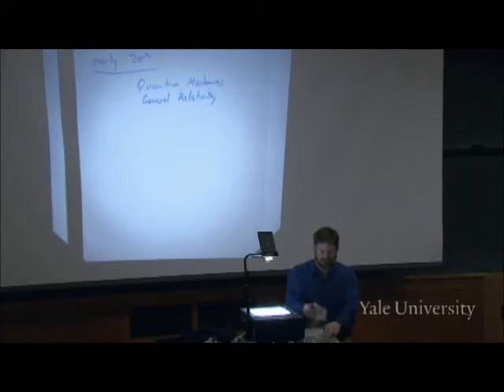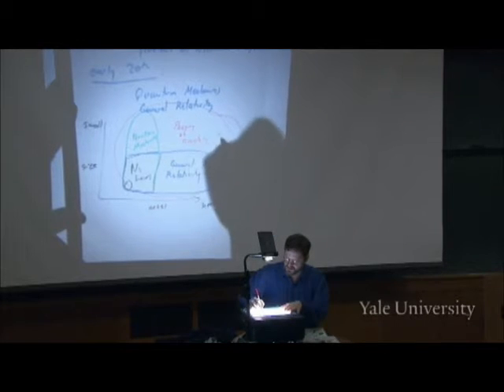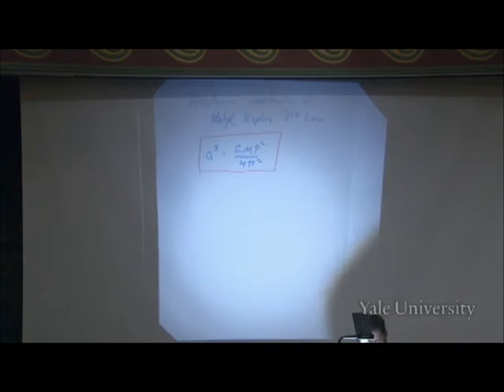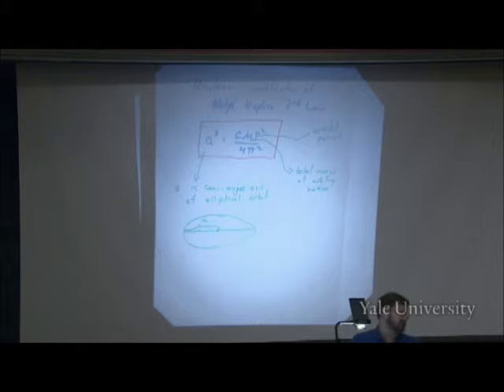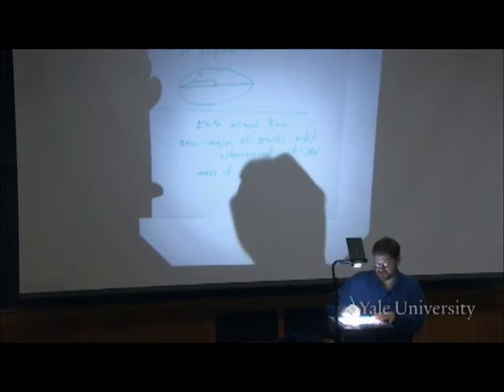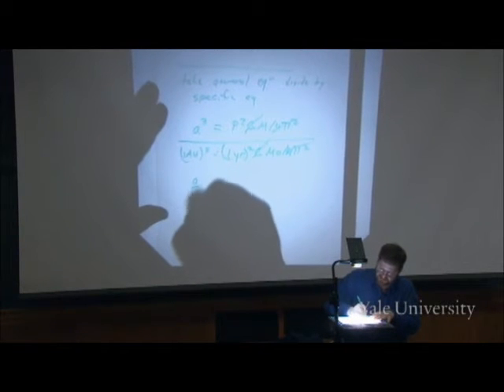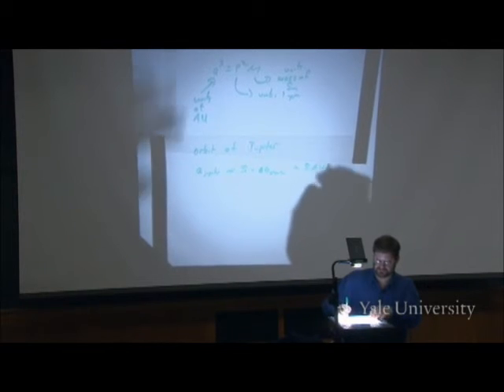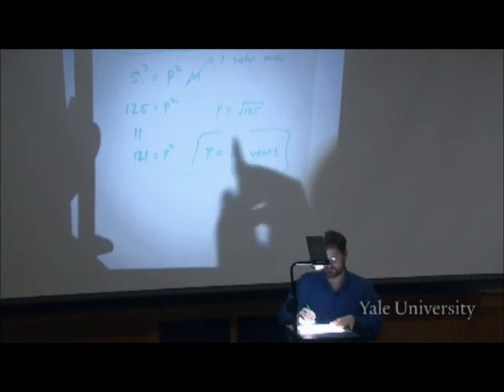Astrofizyka: Kilka słów o ogólnej teorii względności i mechanice kwantowej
Zakończenie wstępu historycznego do wykładów z Astrofizyki. Kilka słów o ogólnej teorii względności i mechanice kwantowej. Po czym dwie sztuczki wykorzystywane podczas obliczeń z wykorzystanie trzeciego prawa Keplera.

This material belongs to Yale University. I've added only translations. They're also under CC-BY-NC-SA licence.